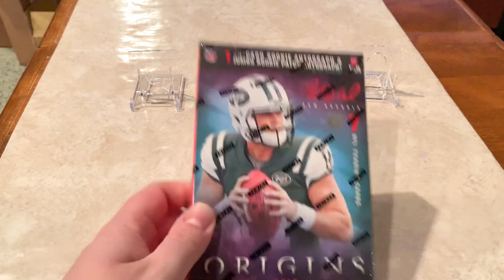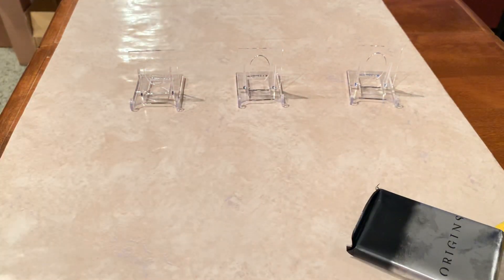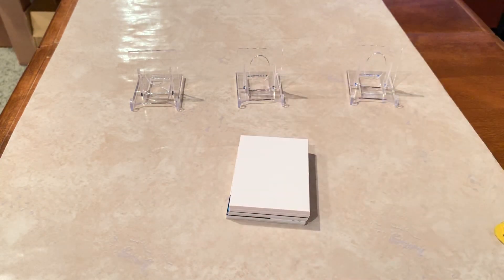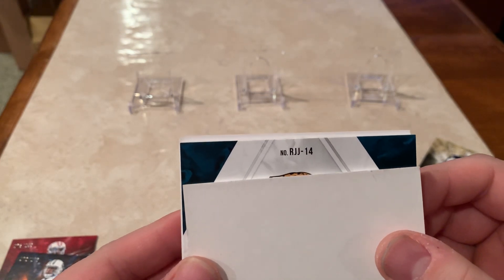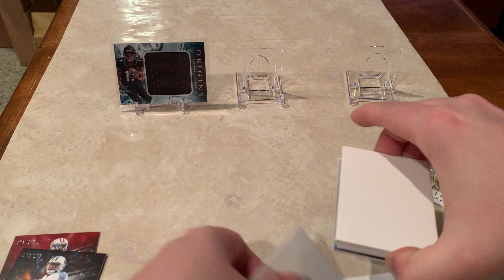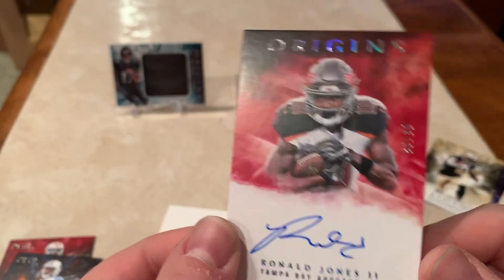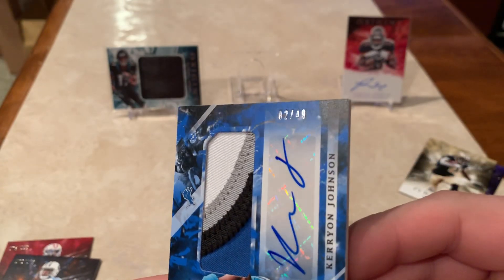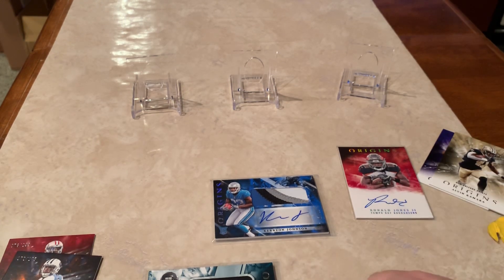2018 Panini Origins! Top 3 RB 4 Color RPA 👍🏻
Join me as I open another box of Panini Origins!

I’m also making an Instagram dedicated to my channel to better connect with all of you!